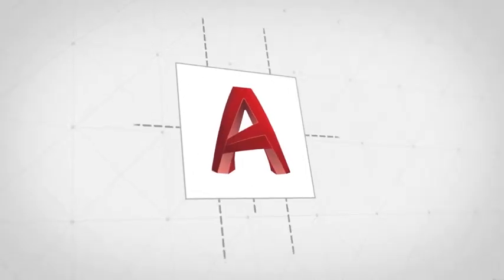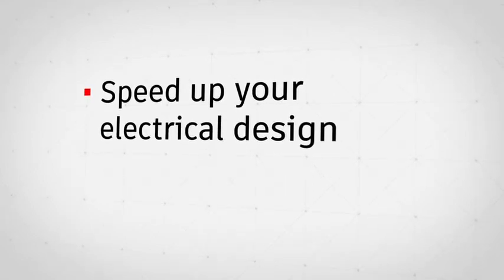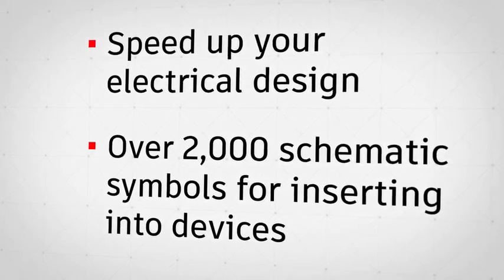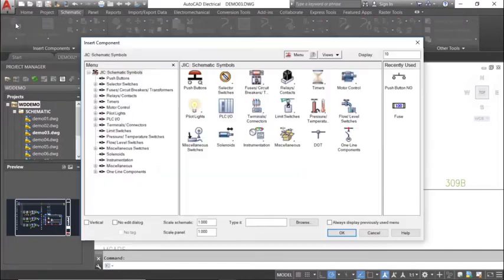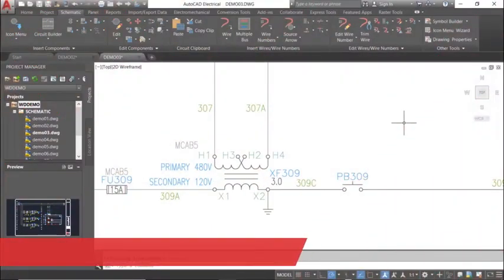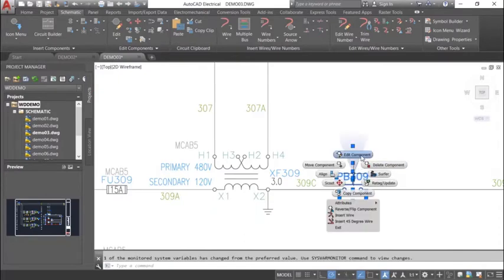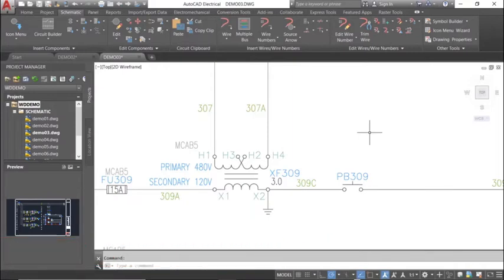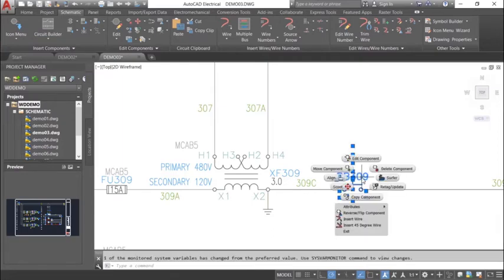AutoCAD + Electrical toolset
Save time on electrical designs with the Electrical toolset included with AutoCAD.